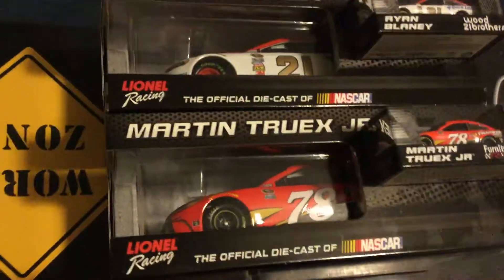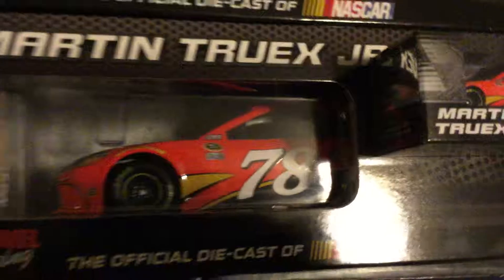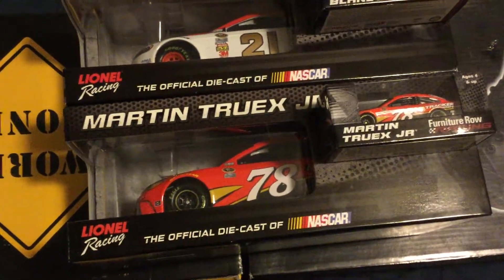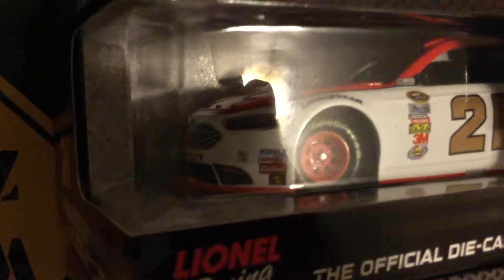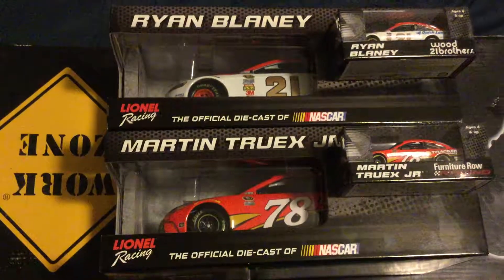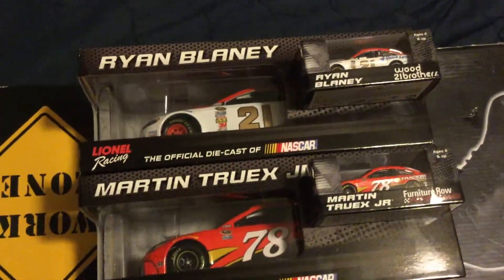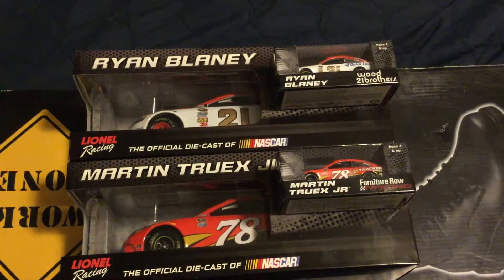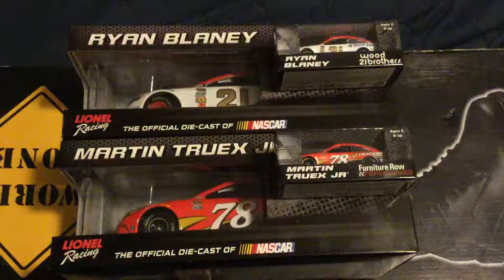2016 Martin Truex Jr Bass Pro Diecast 2016 Ryan Blaney Motorcraft Diecast Part 2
2016 Ryan Blaney Motorcraft Quick Lane # 21 Ford Fusion.
2016 Martin Truex Jr  Bass Pro Shops Furniture Row Number 78 Toyota Camry.